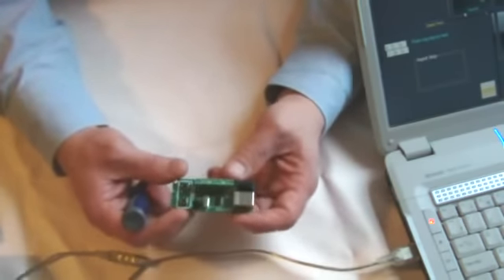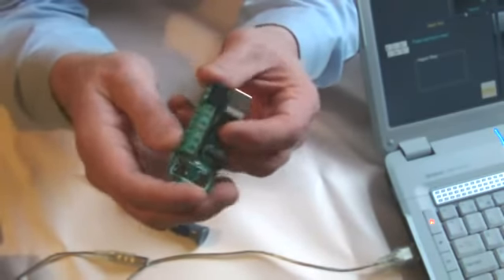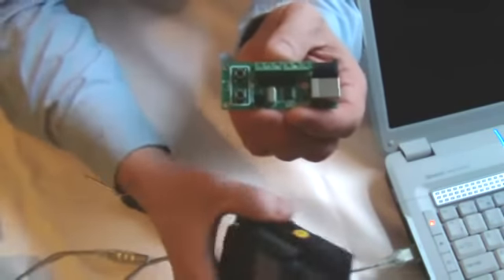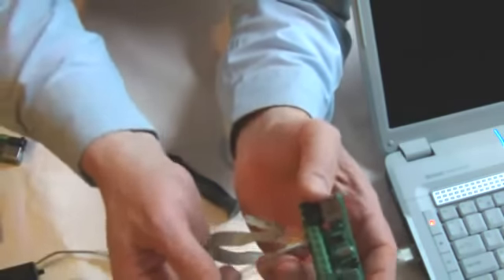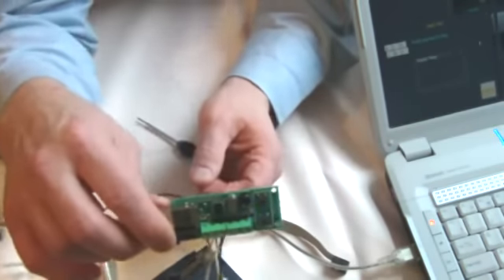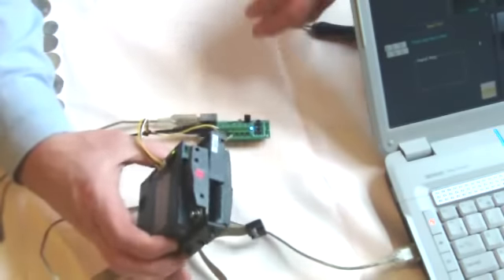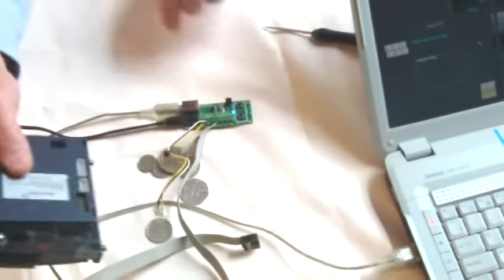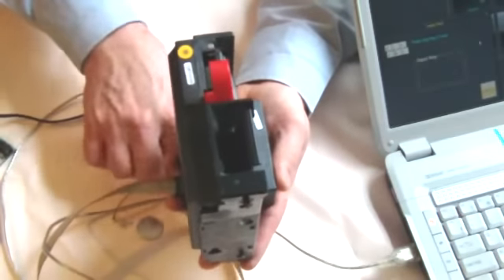Part 1 Hacking the Coin Kit board.mp4